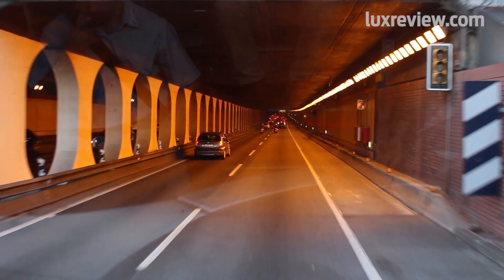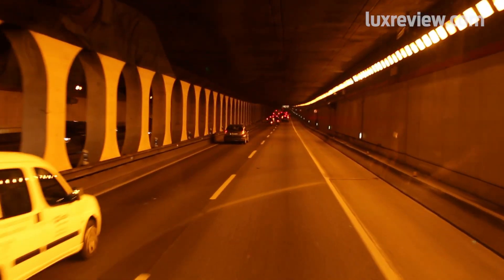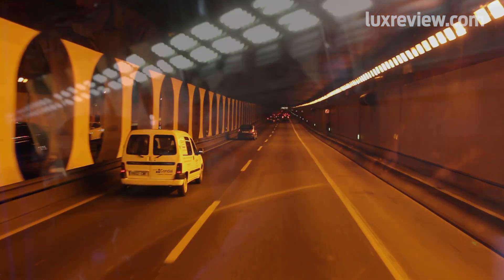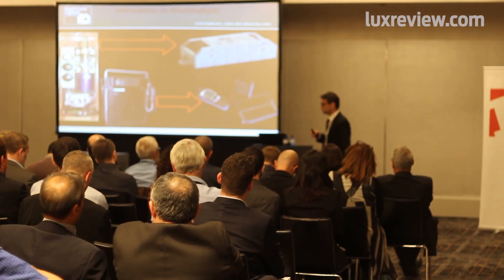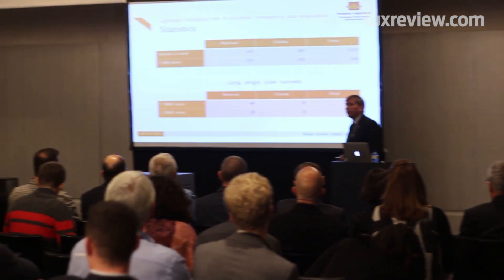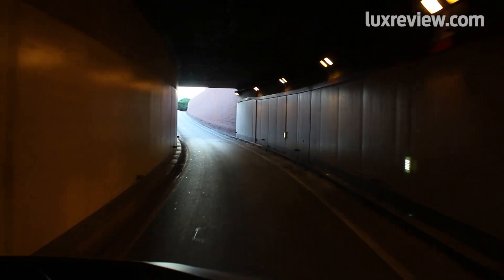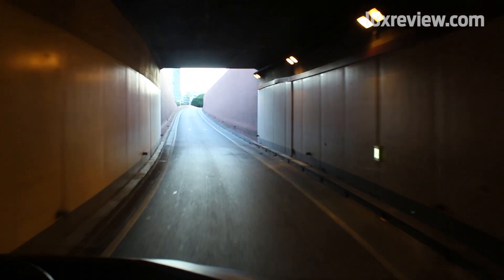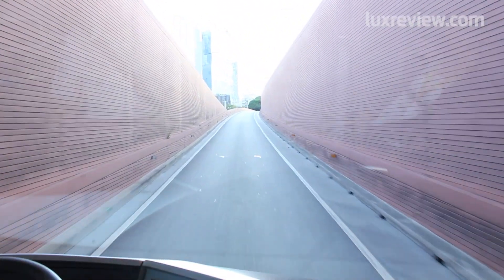Are LEDs ready for road tunnel lighting?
At a special Lux Review conference on road tunnel lighting in association with Holophane and Carandini, experts explored issues including LEDs, controls and driver safety in tunnels